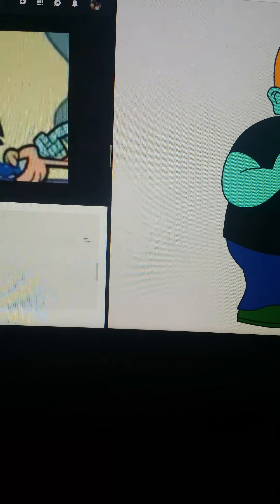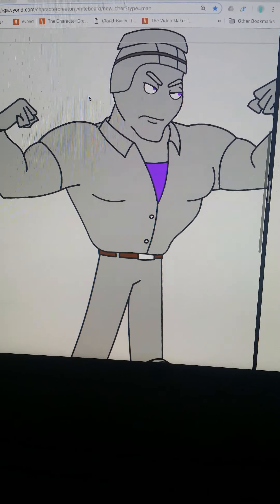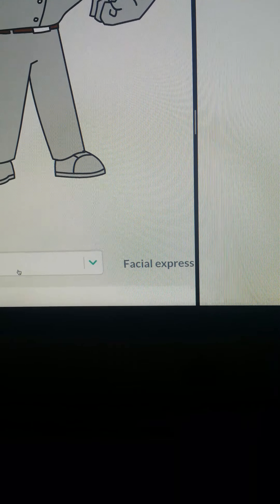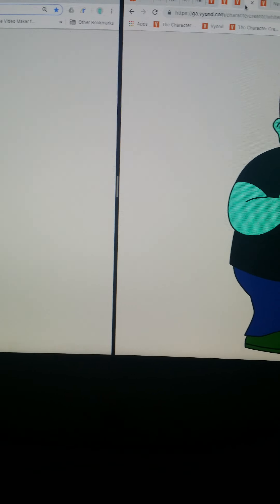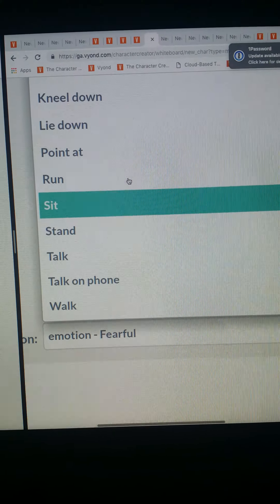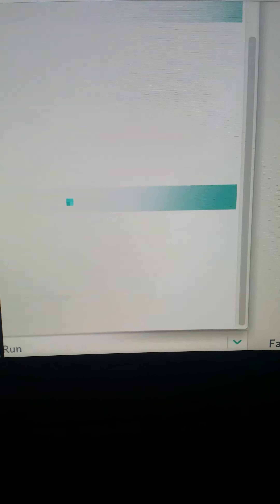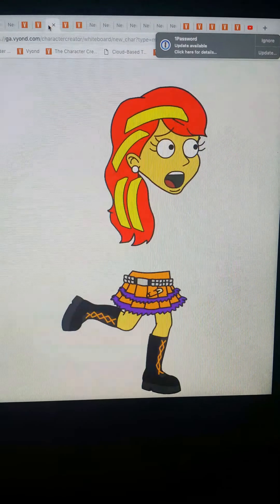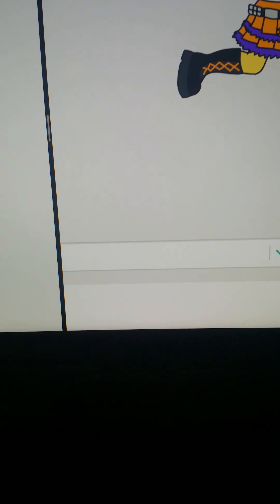The Transformers King part 7 Elephant Graveyard (2)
The Dazzlings,Snips, and Snails (My Little Pony Equestria Girls) as Shenzi,Benzai, and Ed